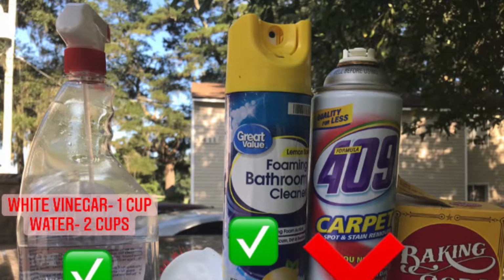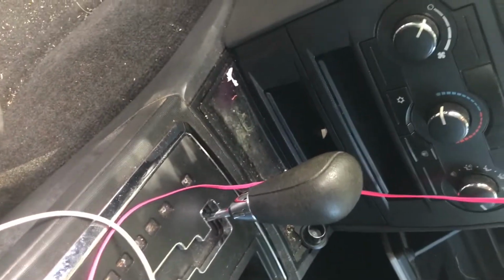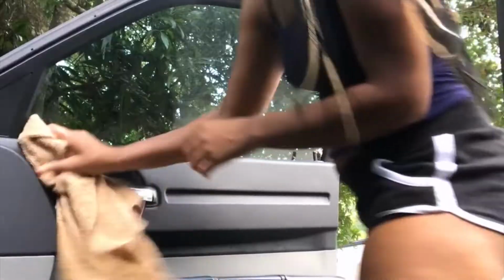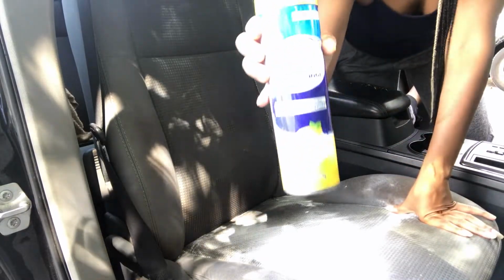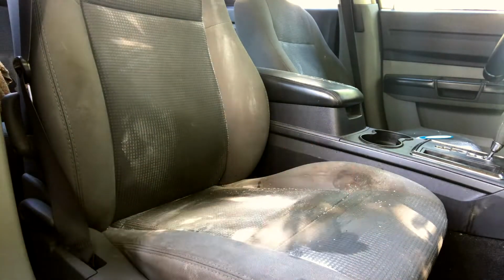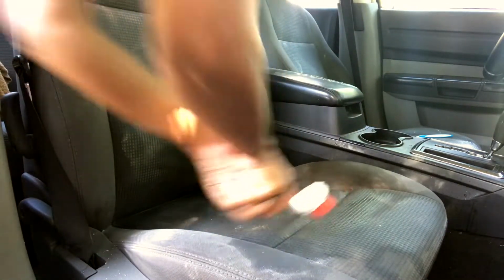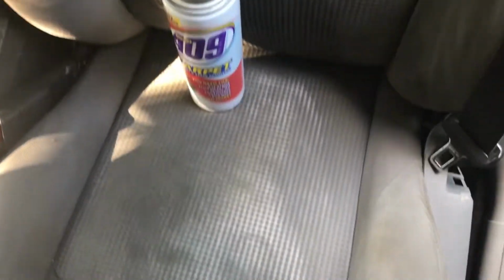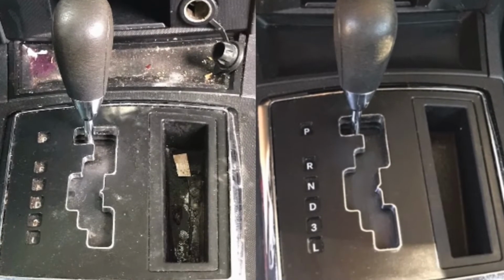How Black Americans Deep CLEAN INTERIOR CARS Using Household Products| NO MACHINES| Dodge Charger 08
✨In this video, I will be showing you how to DEEP CLEAN the interior of your car using three simple products that can be found in your home. Make sure to watch the entire video so you can get the exact results✨

💫Products Used-  0:00
💫Interior Cleaning- 1:26
💫Shampooing Seats- 3:31
💫Before & After Pics-Throughout Video & 9:00